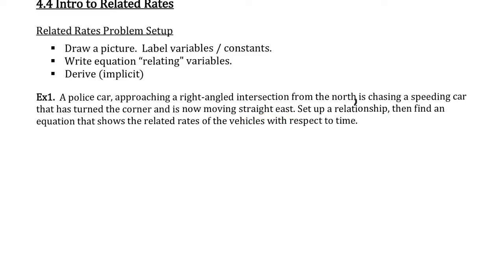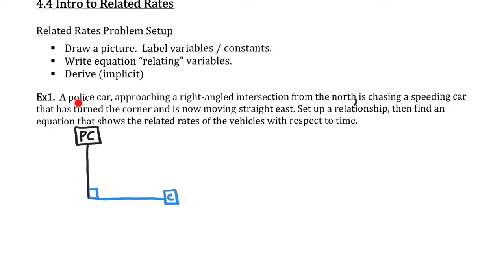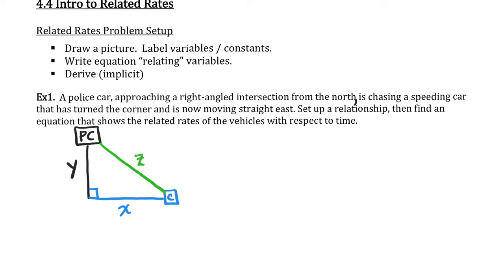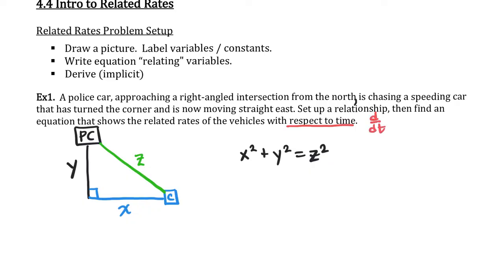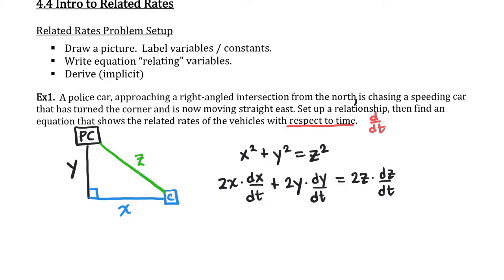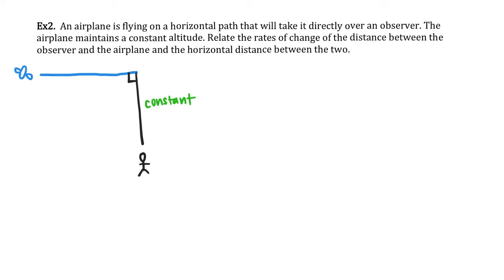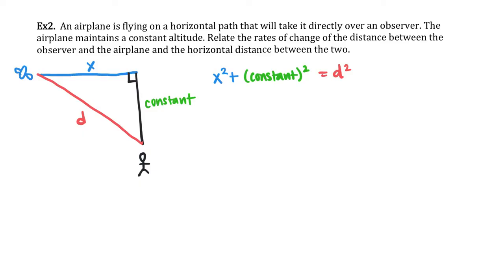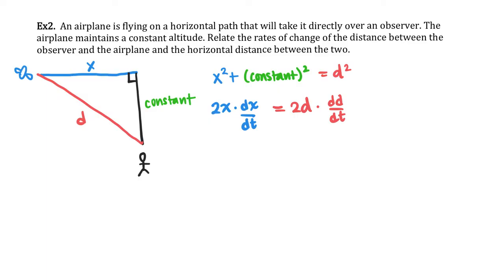4.4 Intro to Related Rates